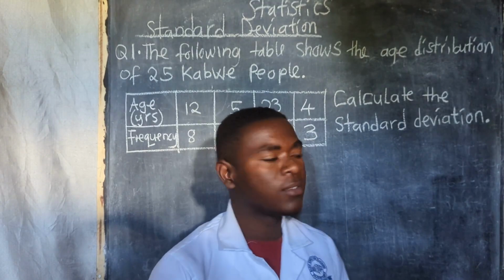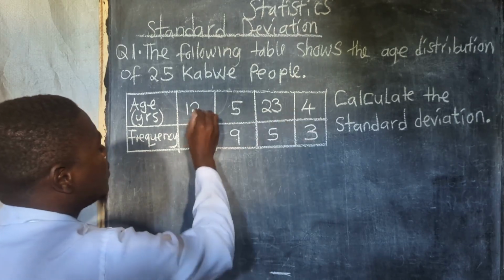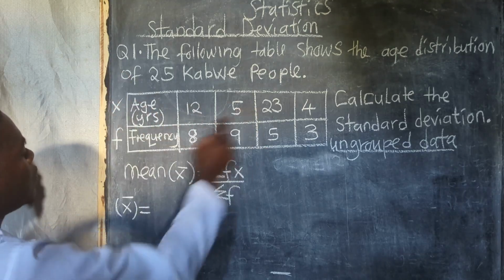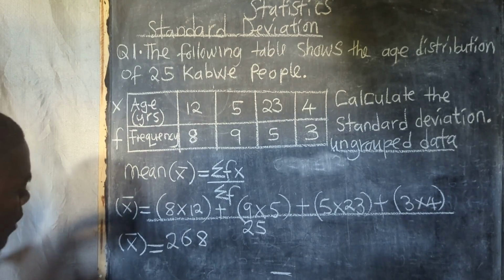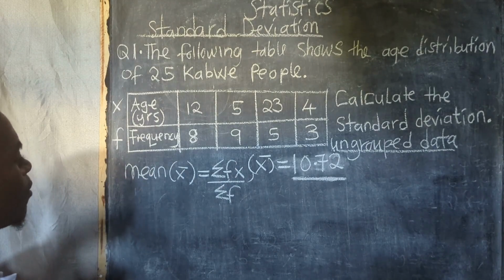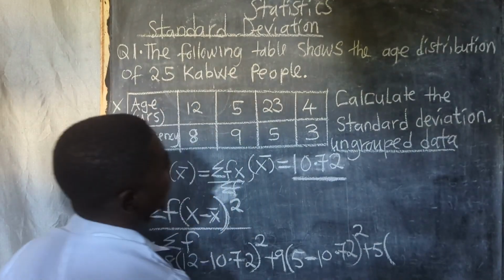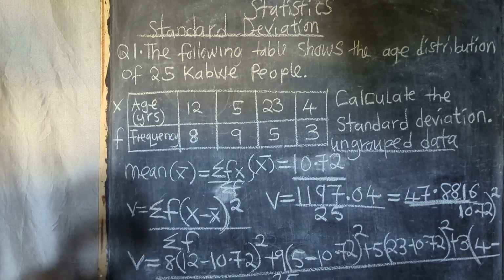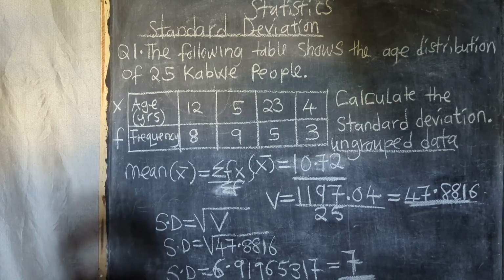Statistics || Standard Deviation || Ungrouped Data || Variance || Mean || Harrison J Zulu Tutor